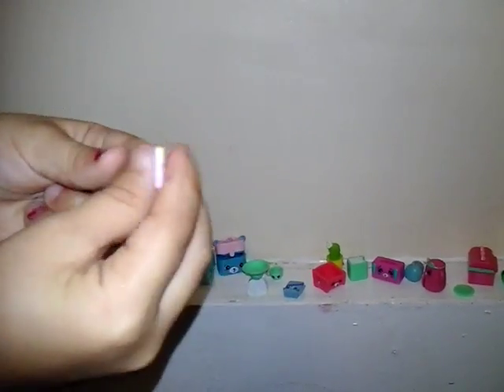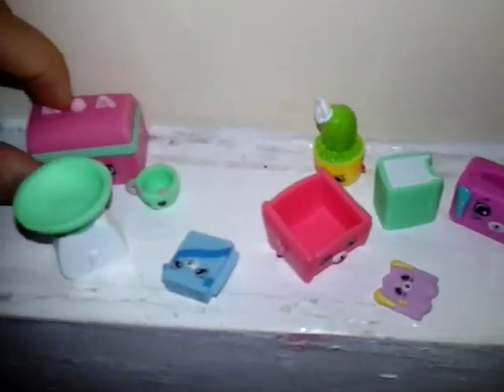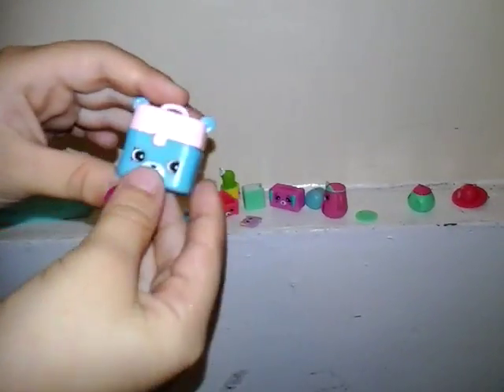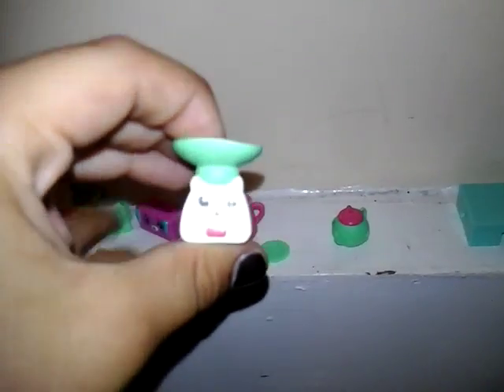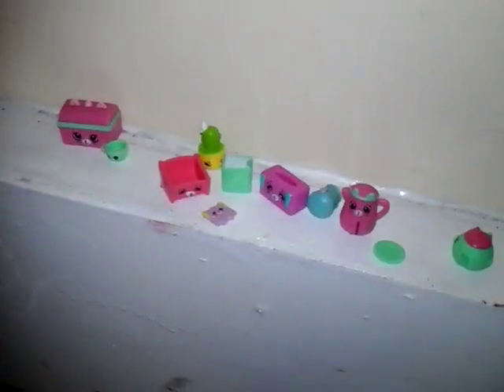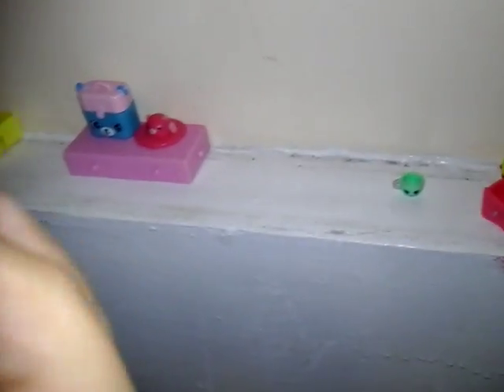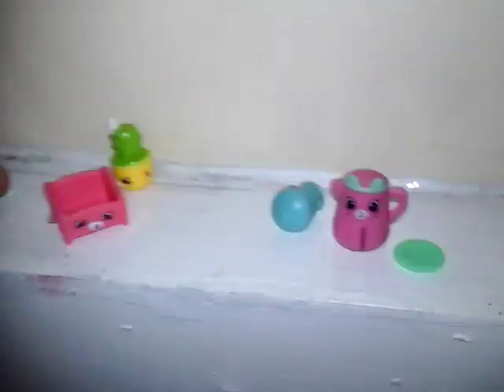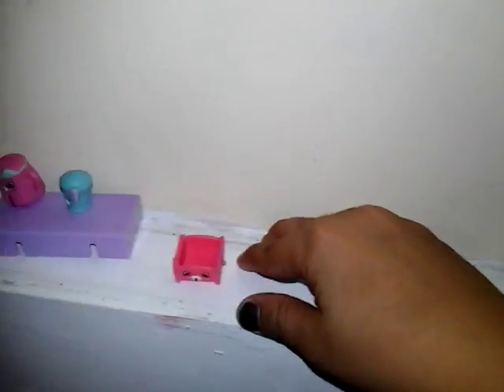Happy Places Review SO CUTE